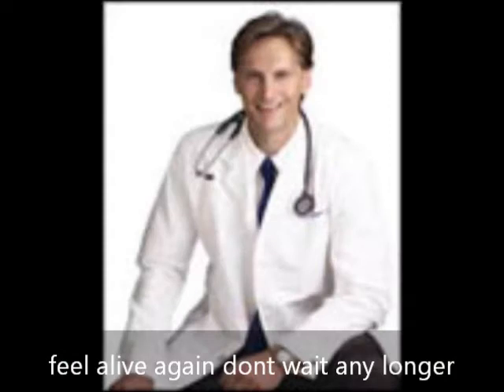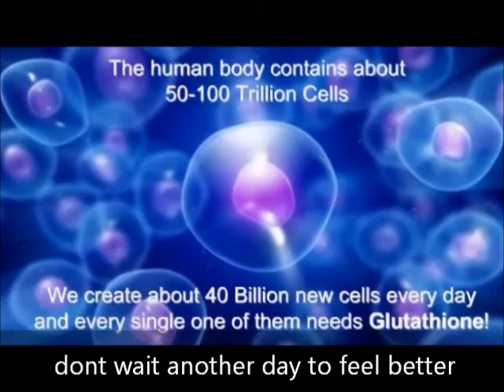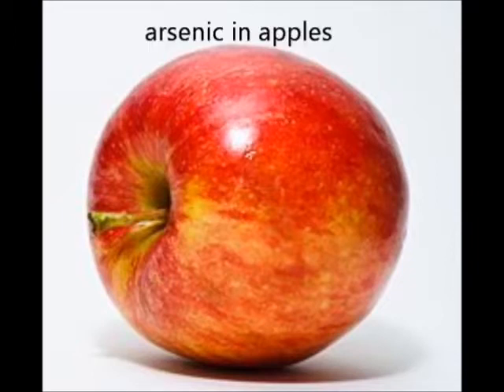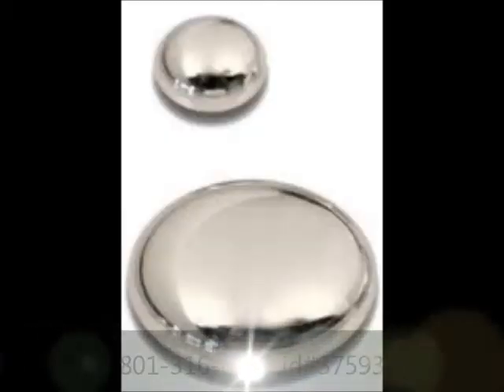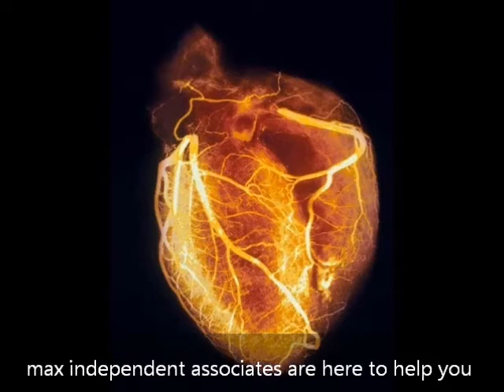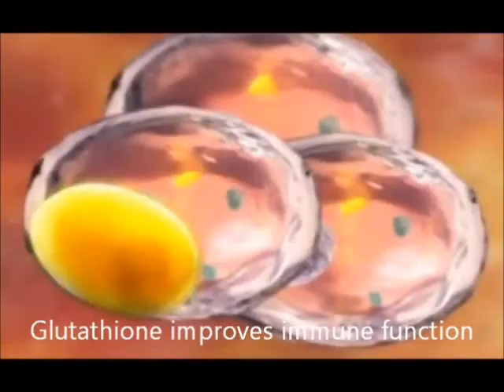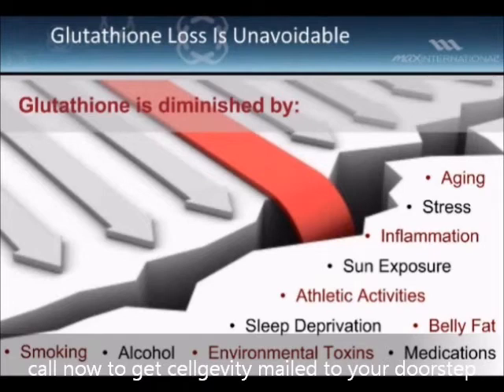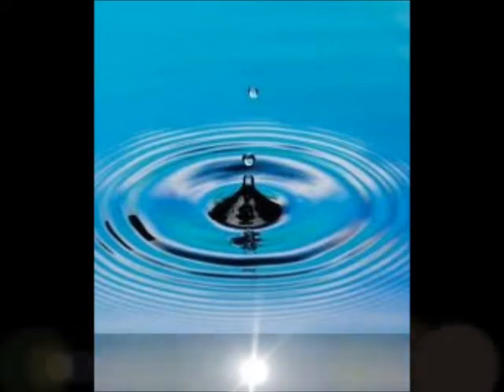health tips and fitness dr don colbert glutathione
dr don colbert tells you about how glutathione will help you increase your energy build your immune system recover faster from exercise and much much more see more about glutathione or call Kirk N Kurt Max International independent associates at 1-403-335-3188